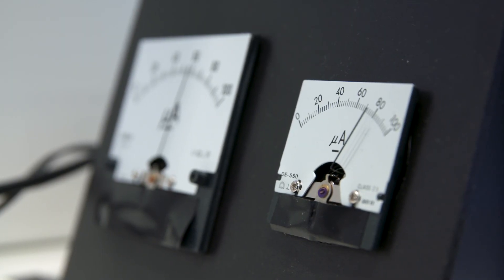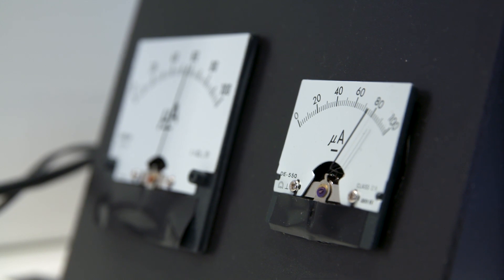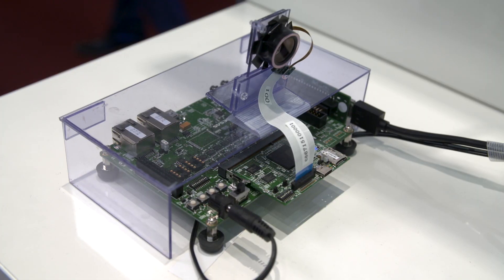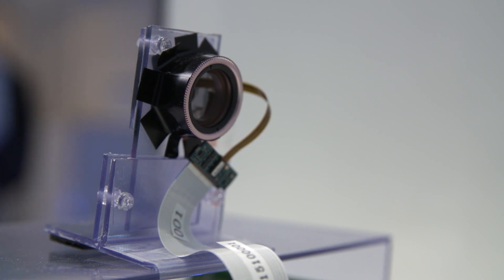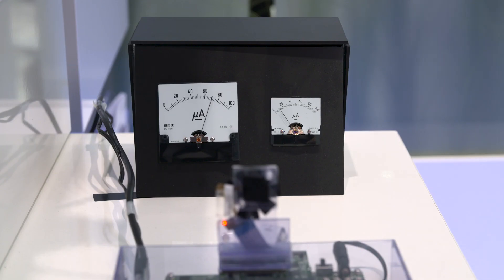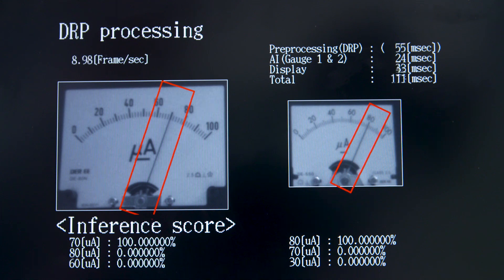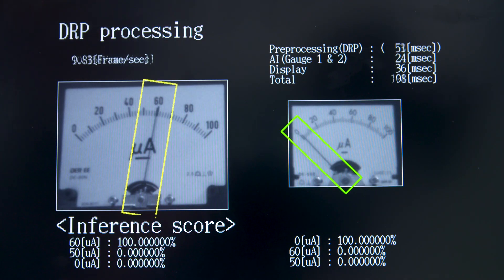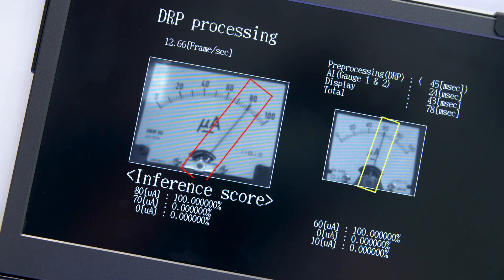Class 2 e-AI with DRP for industrial applications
the video shows how the new RENESAS RZ/A2M MPU with DRP technology can be used for high speed image pre-processing and embedded AI in real time in the industrial field.